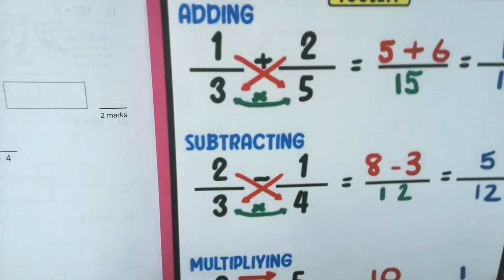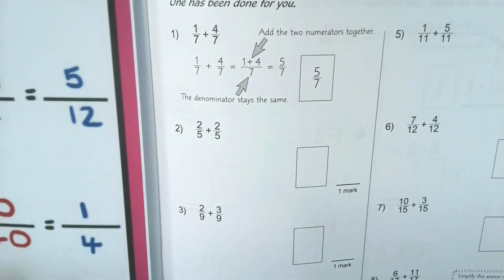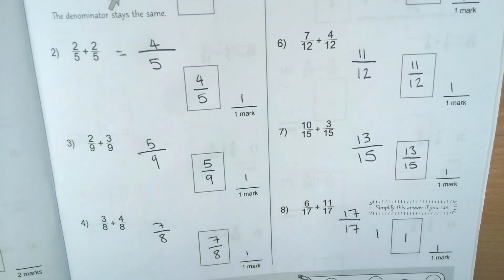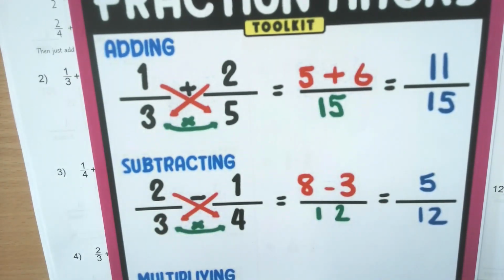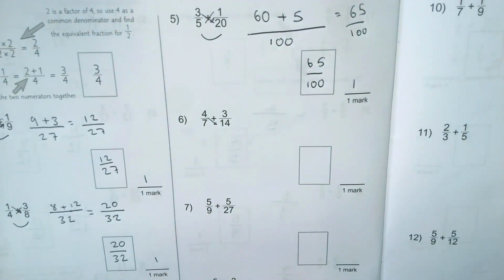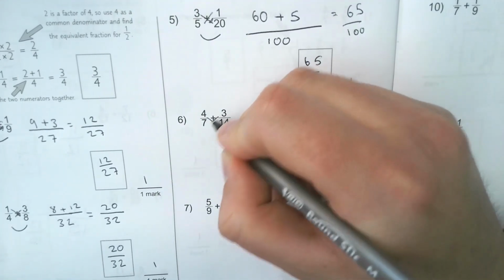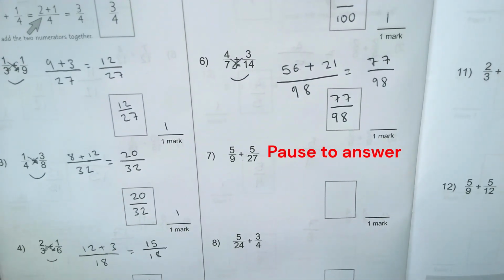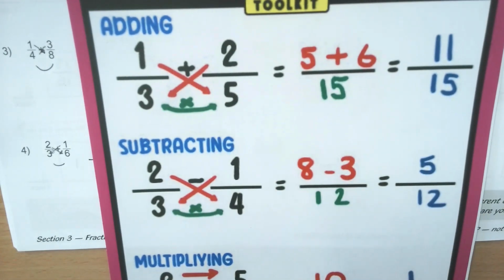Adding Fractions with the same and different denominators | SATs Revision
Adding fractions with the same and different denominators.
Going through the SATs Arithmetic workbook as a class for revision.

If there is anything else you wish for me to make then please leave your suggestion in the comments below.